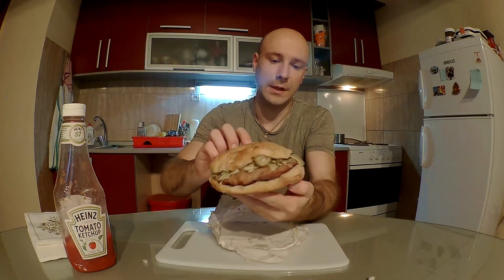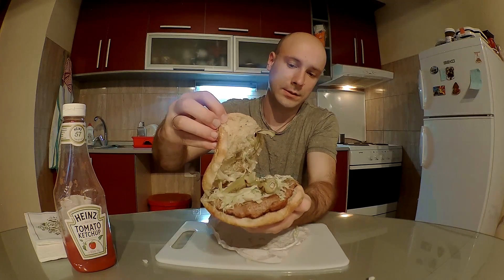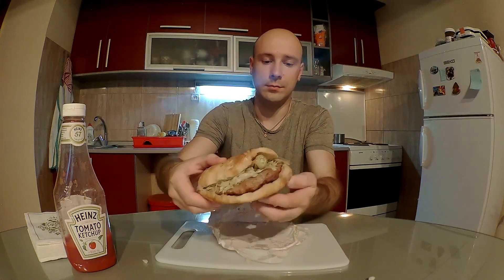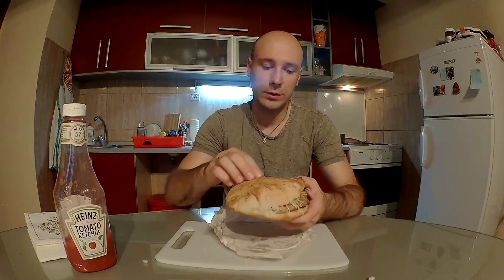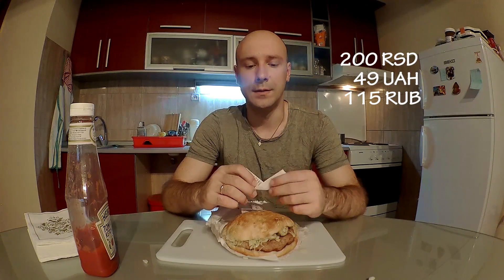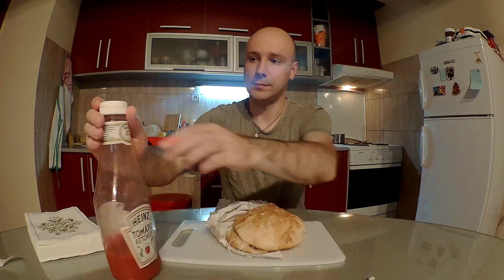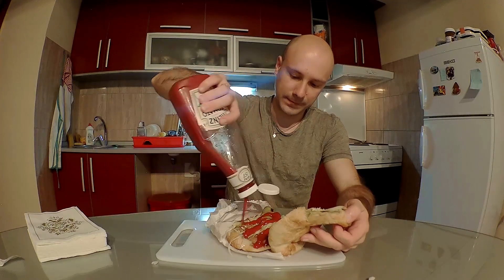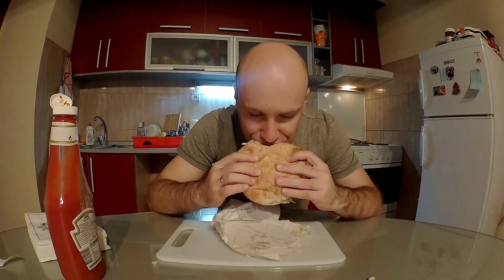Сербская кухня. Плескавица.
Классический фастфуд Сербии и Балкан - Плескавица. Сербская кухня. Балканская кухня. Пунена плескавица, гурманска плескавица. Прогулка по Нишу, дегустация и цены.